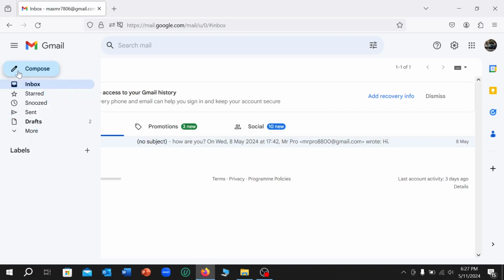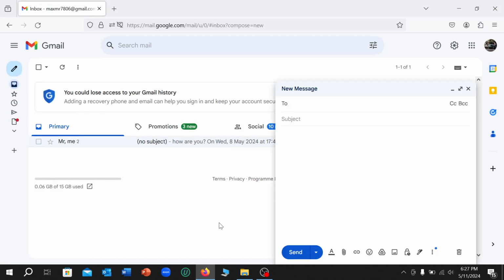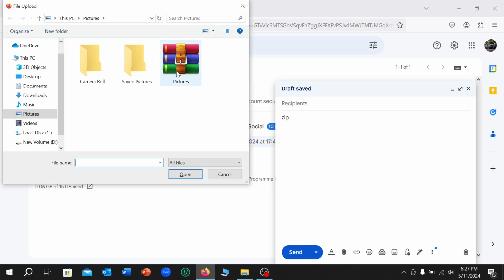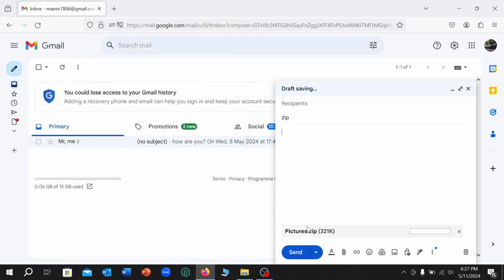How to Send Zip File In Gmail